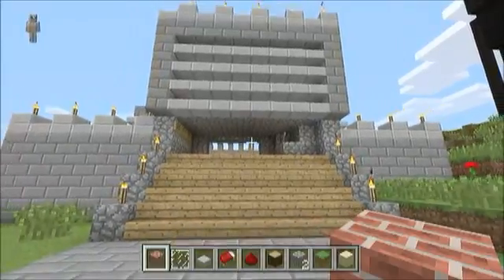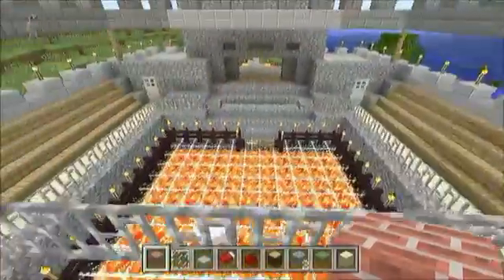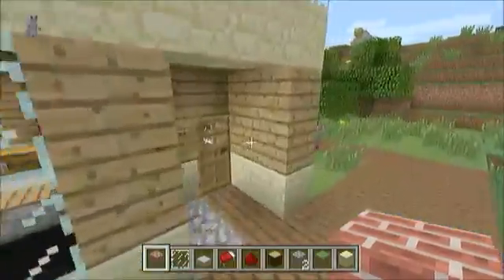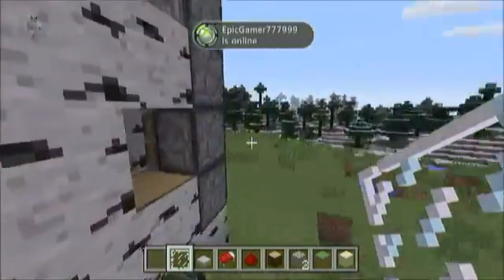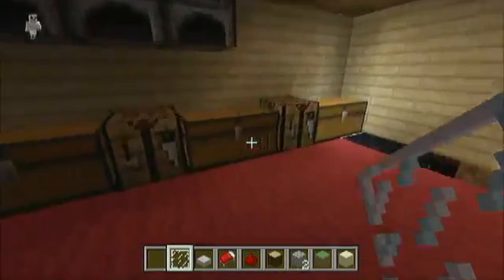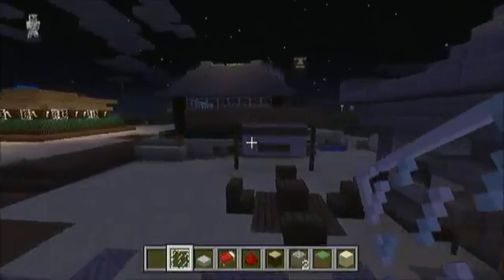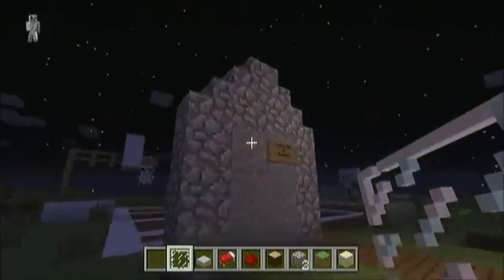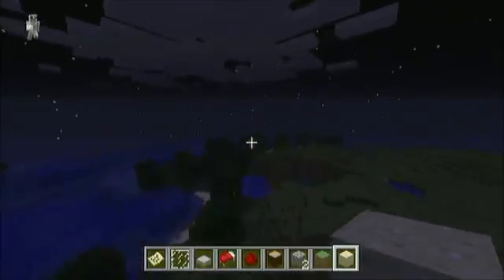Minecraft Xbox Edition Open Lobby Creations Tour Pt.1 Arena, Houses & More727